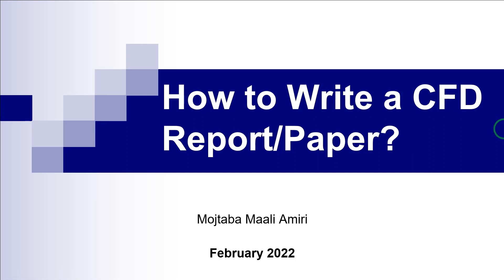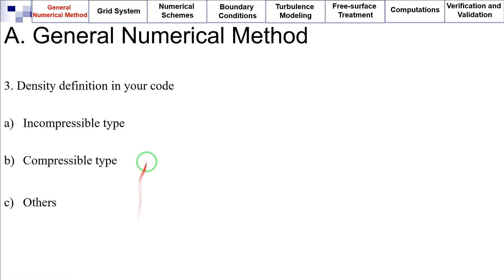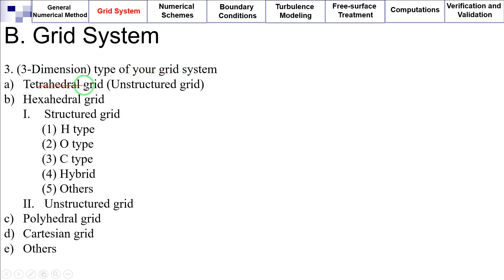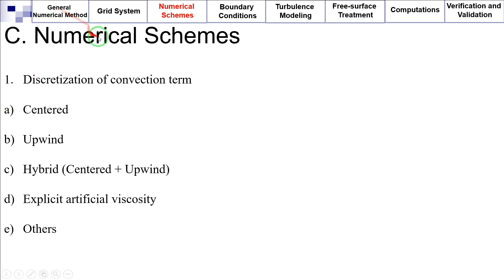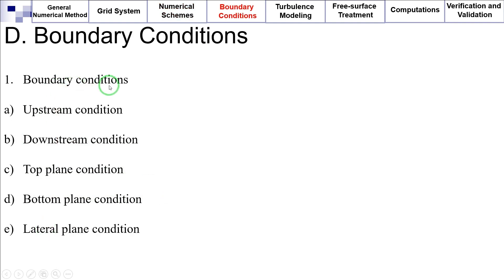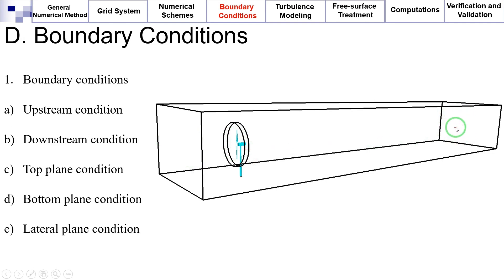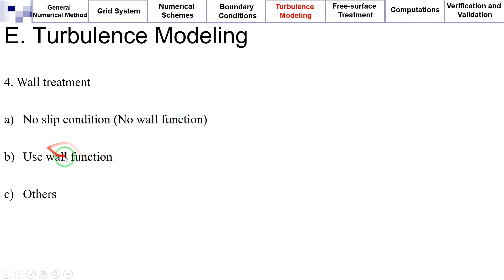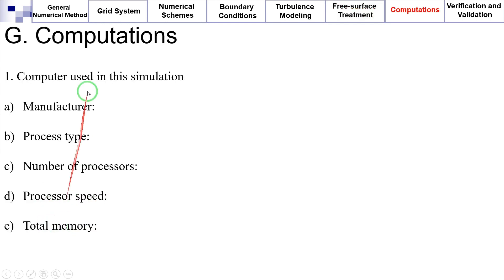How to Write a CFD Report/Paper?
In this video, you will learn how to write a CFD report or paper. In order to write a report or paper based on CFD solutions, the following aspects regarding the CFD model and the solutions must be described adequately:

00:46 General Numerical Method
02:24 Grid System
04:04 Numerical Schemes
05:20 Boundary Conditions
07:09 Turbulence Modeling
09:02 Free-surface Treatment
09:28 Computations
10:42 Verification and Validation